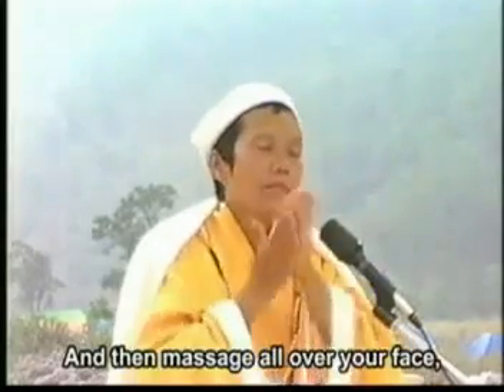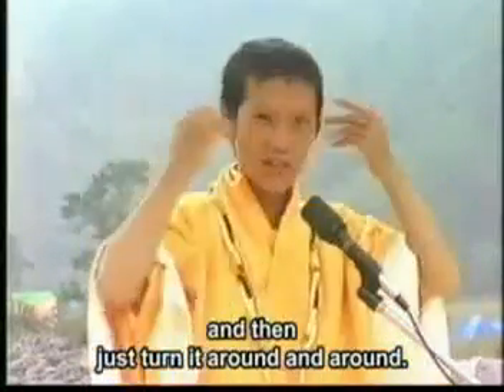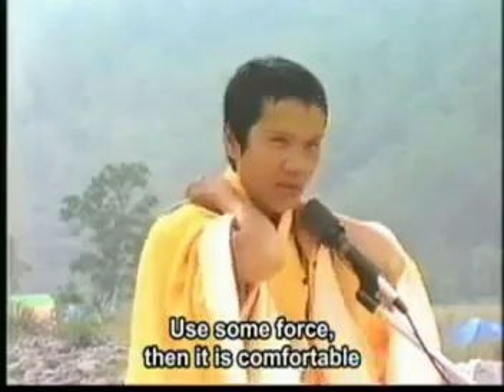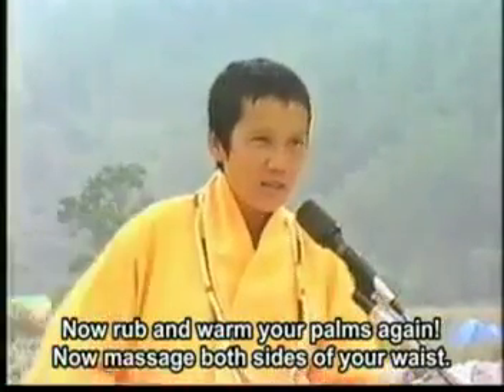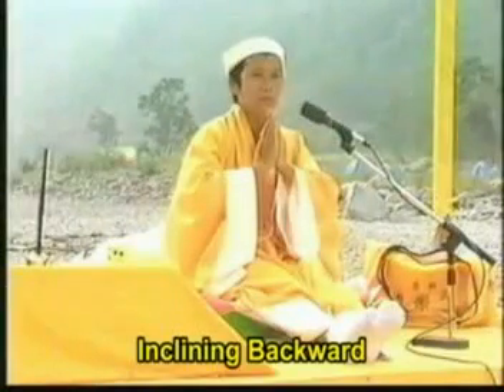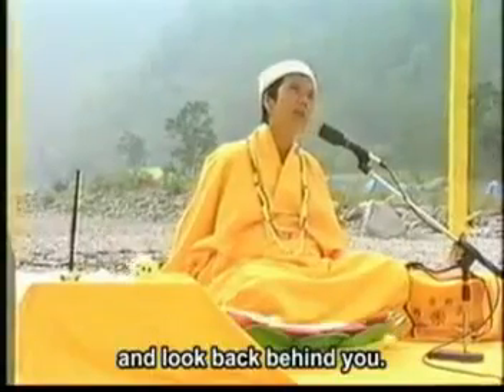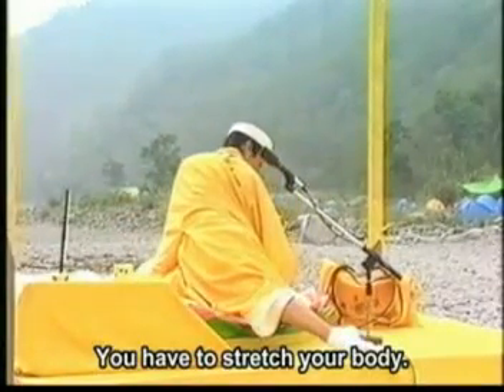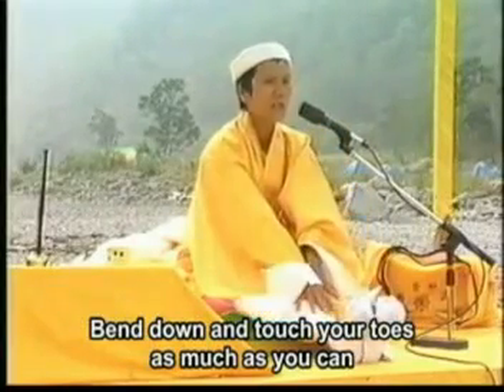SP Tập Thể Dục